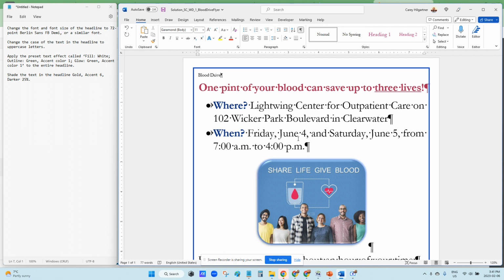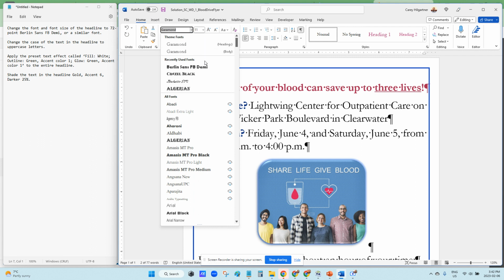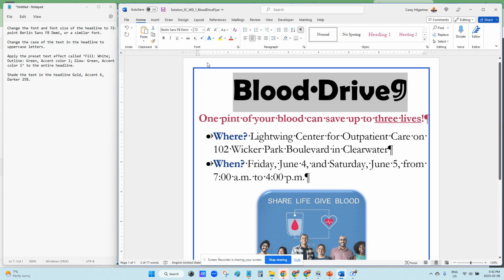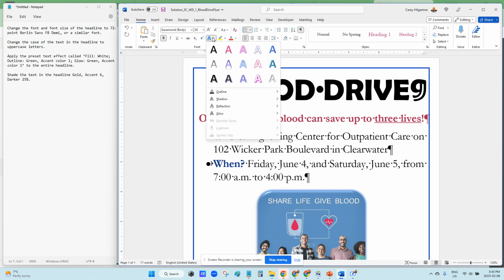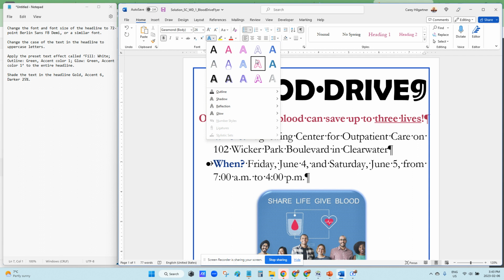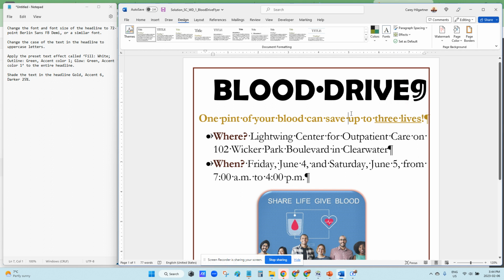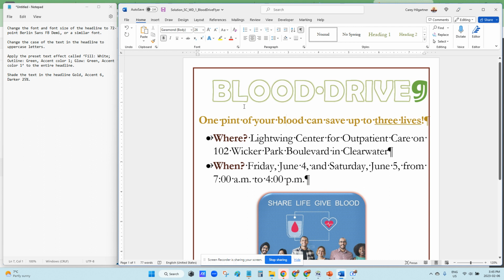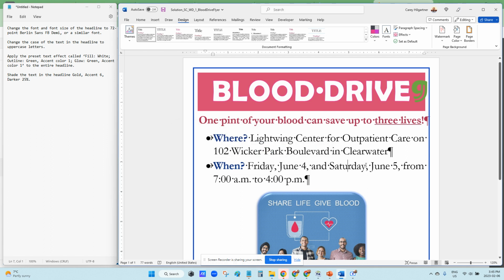MS Office Intro - Formatting Headline of Flyer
This video is a demo of how to format the headline of a flyer giving it the proper emphasis using font choice, font-size, outline, fill, glow, and shading.